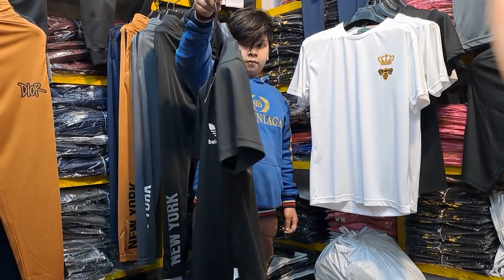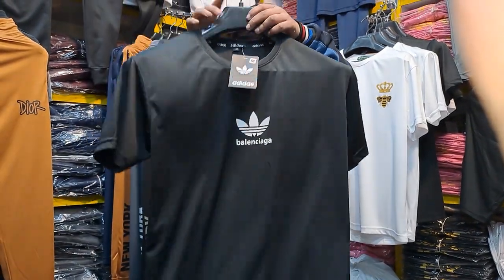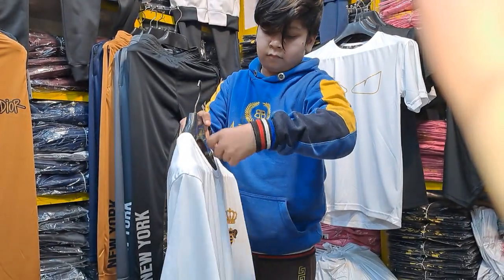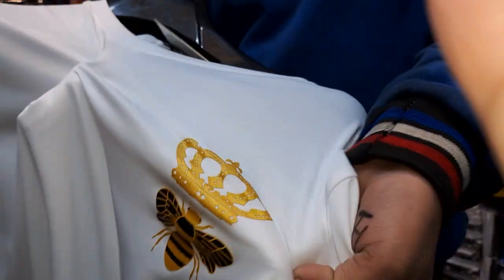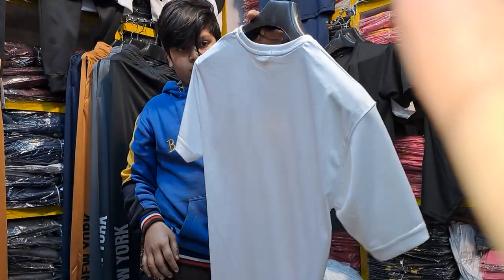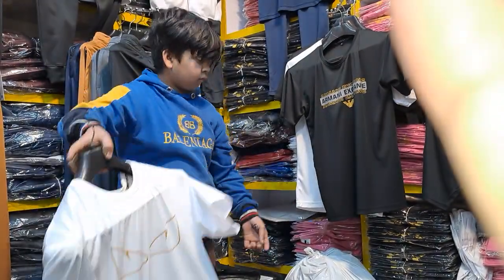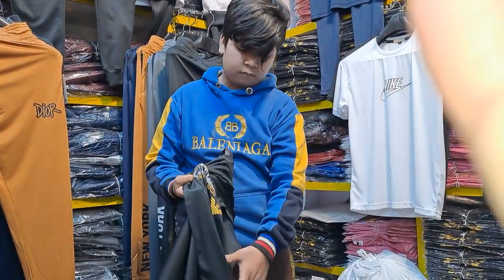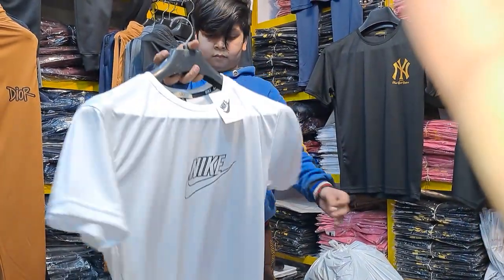MENS T.SHIRTS ALL BRANDS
MENS T.SHIRTS
BRAND : GUCCI.NIKE.ADIDAS.FENDI.ARMANI
FABRIC :POLY DRY FIT 100 MICRO.
GSM : 200
SIZE : M.L.XL.XXL
COLOR : 2
SET PIECE : 8